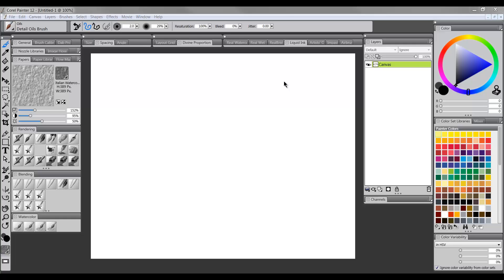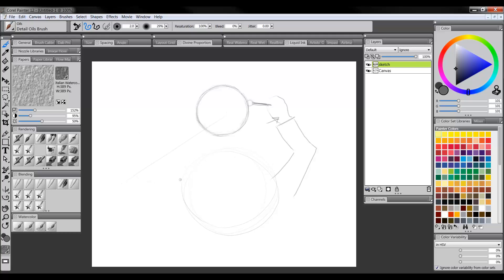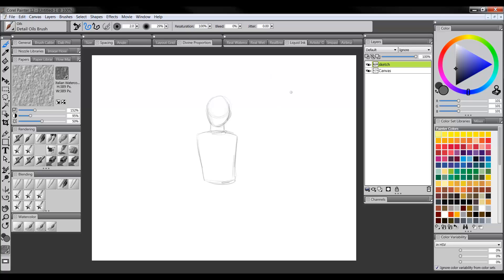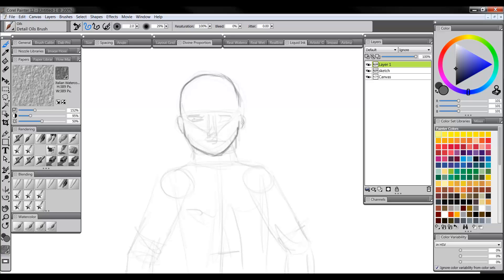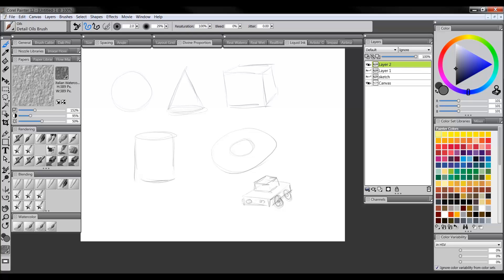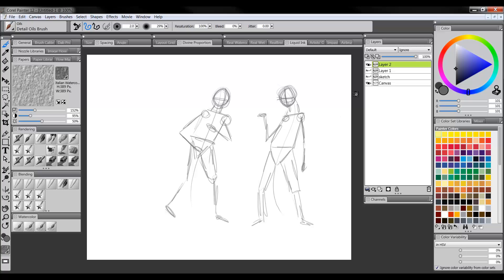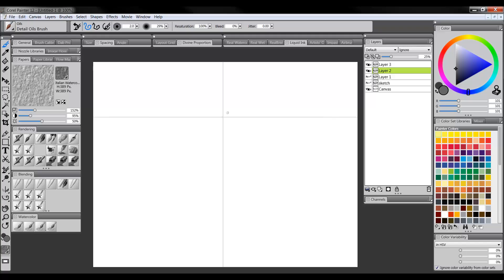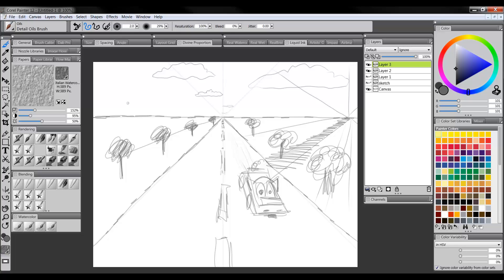DIGITAL SKETCHING Tutorial for Beginners - The Basics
Sketching is an essential step in any digital drawing or painting process. In this digital sketching tutorial for beginners, you will learn how you can easily create sketches using digital art software and a drawing tablet.

To make it easier for you to follow along with this tutorial, my Corel Painter workspace and digital sketching brushes are available